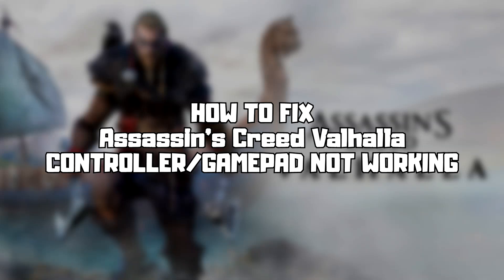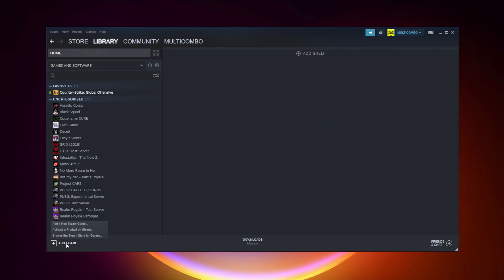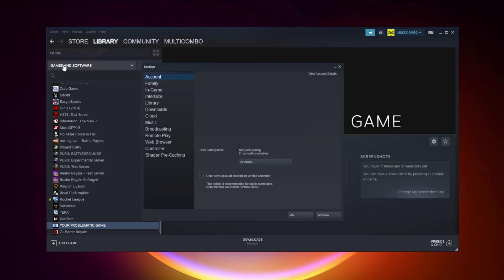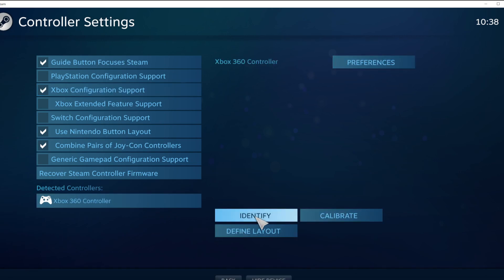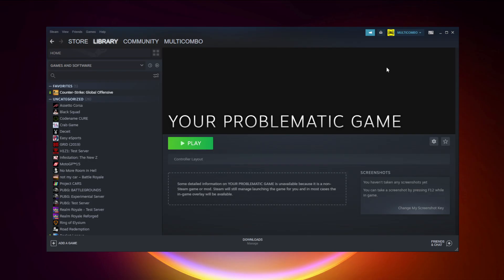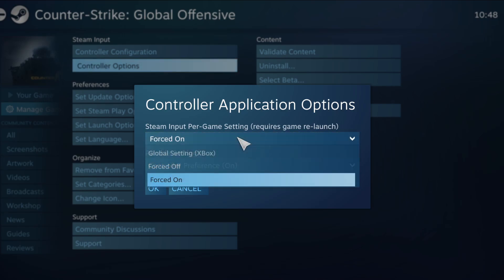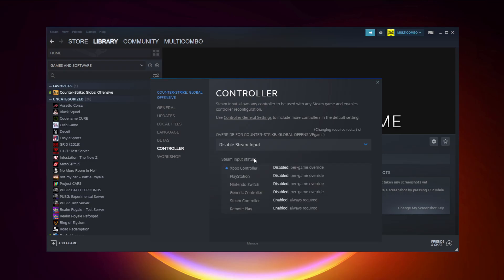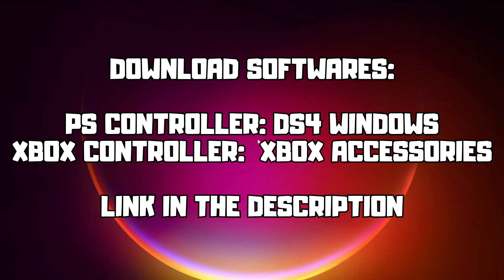How to FIX Assassin’s Creed Valhalla Controller/Gamepad Not Working on PC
In this video I am going to show How to FIX Assassin’s Creed Valhalla Controller/Gamepad Not Working on PC

🖥️ PC Specs:
CPU: Intel Core i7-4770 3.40GHz
Memory: 16GB HyperX DDR3
HDD: Toshiba 1TB
SSD: Kingston 240GB
Graphics Card: ASUS GeForce RTX 3060 12GB GDDR6
Operating System: Windows 10/11